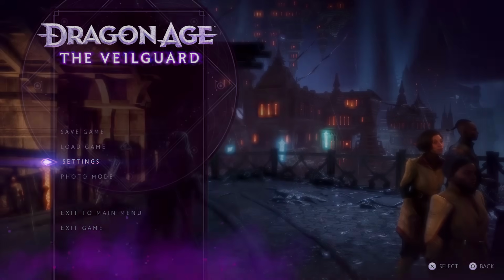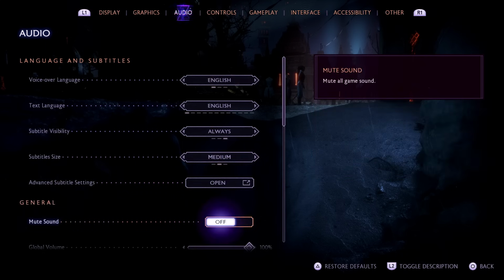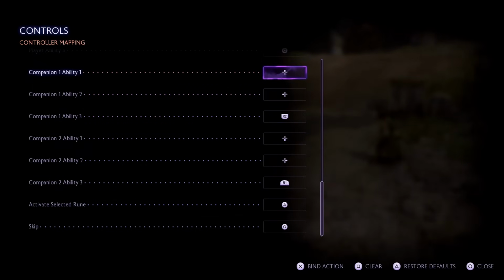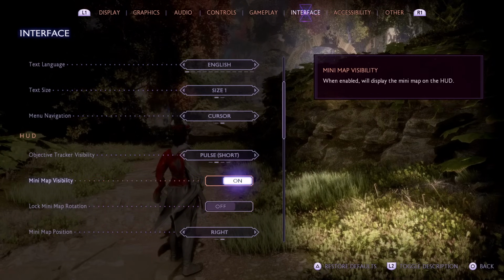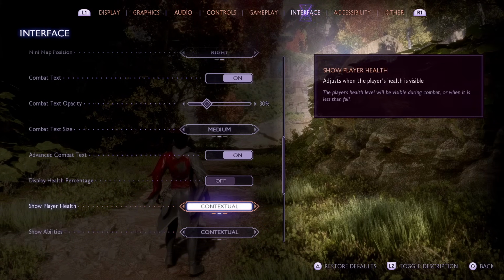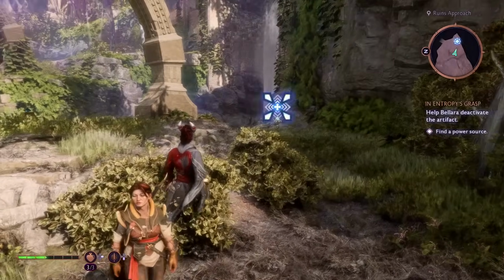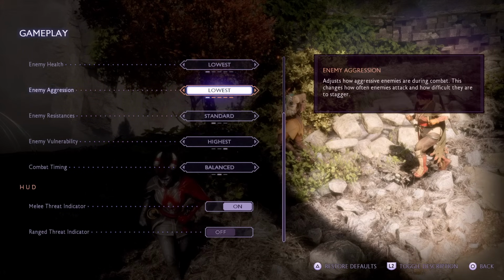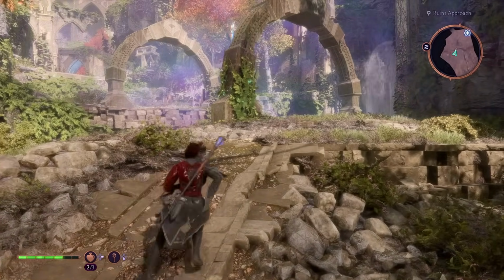SECRET Dragon Age Veilguard SETTINGS to MAKE IT 9/10 GOTY !!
Dragon Age Veilguard just need to be adjusted a lil bit to become game of the year, and here is 10 settings that quickly will change your experience

⌚TIMECODES :
0:00 Dragon Age Veilguard SETTINGS
0:30 1 CHANGE IT INSTANTLY
1:50 2 Look Better
2:30 3 txt
3:15 4 ENJOY COMBAT EVEN MORE
5:50 5 Remove Distraction
8:10 6 COMBAT TEXT !
11:15 7 Important
12:30 8 Nice option
13:30 9 CLEAR COMBAT SCREEN
15:20 10 MAKE it into SOULS LIKE
16:20 Finial touches

I use various music from games like Skyrim, Oblivion, Baldurs Gate 3, World of Warcraft and other RPG games.